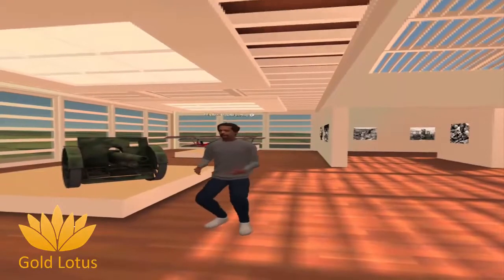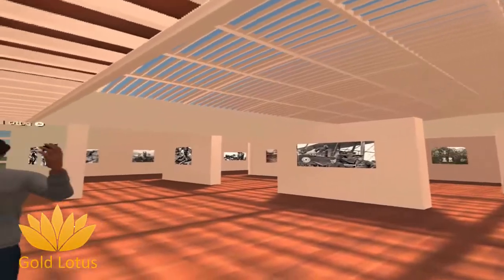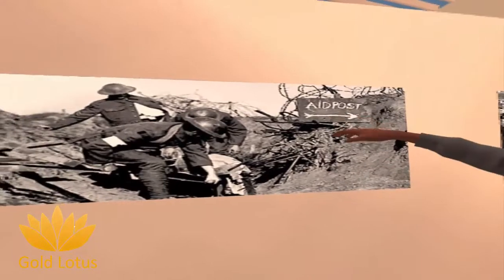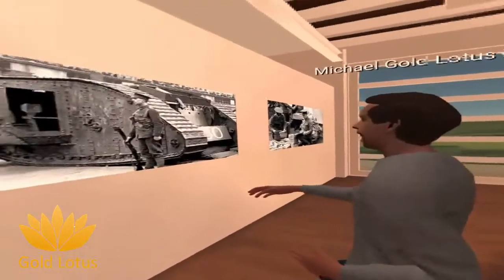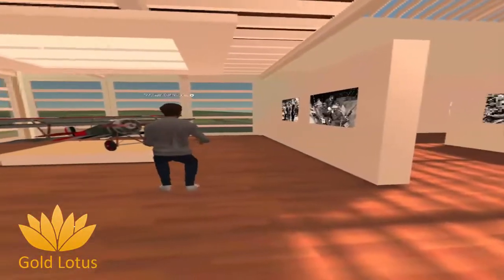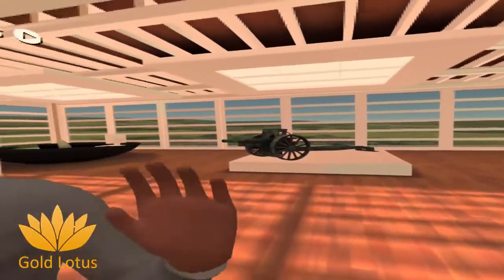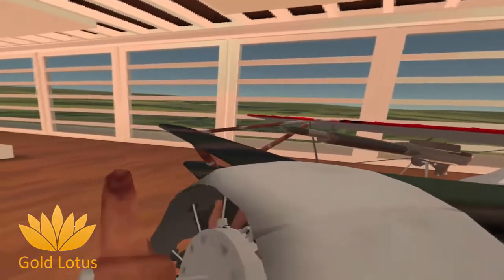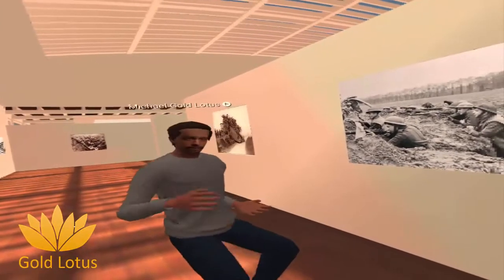Learn English in VR at a War Museum - Gold Lotus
Follow me as a guide you around a World War 1 war museum in vitual reality.

Pick up some contextual vocabulary, learn some grammar and get a deeper sense of what the Great War was all about in this immersive environment provided by the ENGAGE platform.
If you are interested in learning English in virtual reality through your Oculus Go, HTC Vive, Oculus Rift or Quest or any other leading headset then get in contact with us